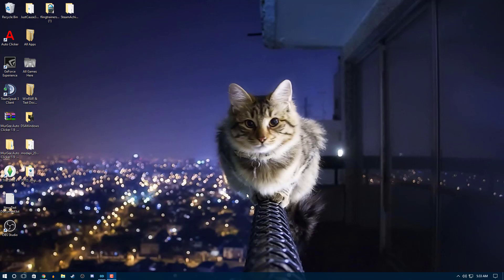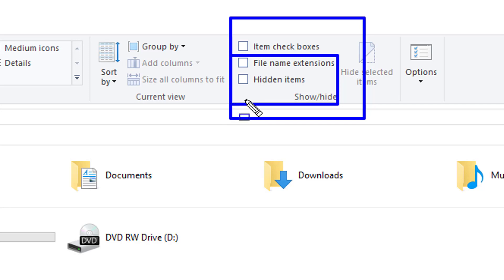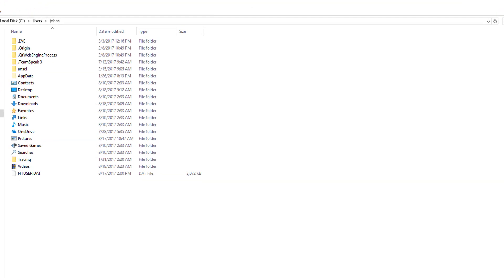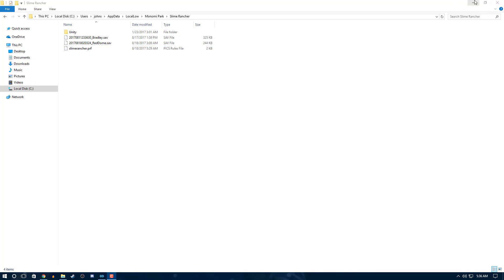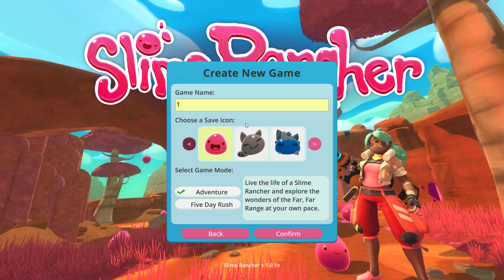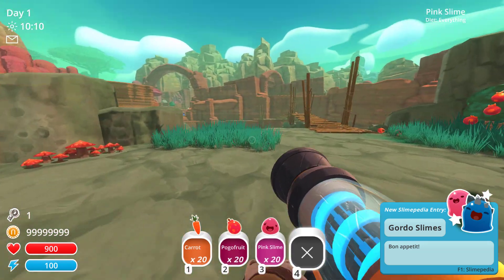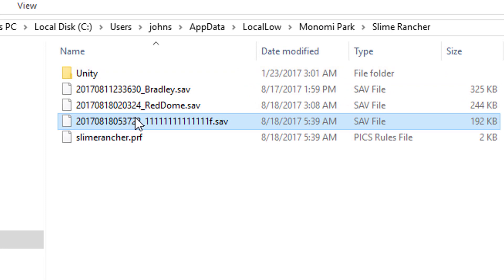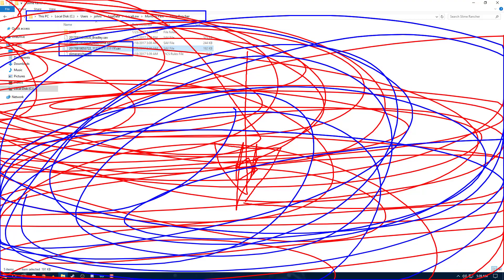Slime Ranchers How Do I Find My Game Save For Steam On Windows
Hi , guys in this video. I show you how to find a game save for slime Rancher for steam Edition. I show you how to do it in Windows 10. but I also went ahead included Mac and Linux down below just copy and paste.

Windows %USERPROFILE%\AppData\LocalLow\Monomi Park\Slime Rancher

Mac OS X ~/Library/Application Support/Monomi Park/Slime Rancher

Linux ~/.config/unity3d/Monomi Park/Slime Rancher